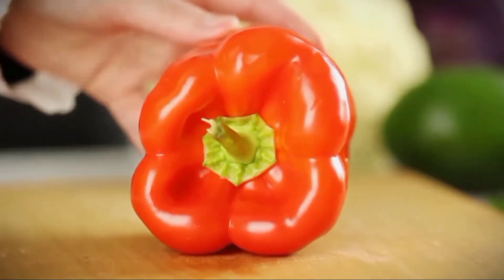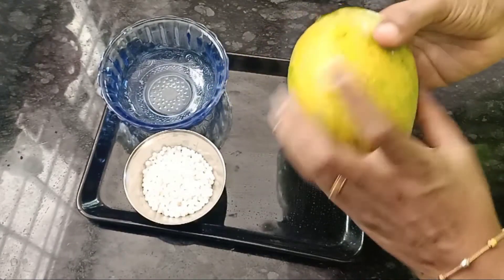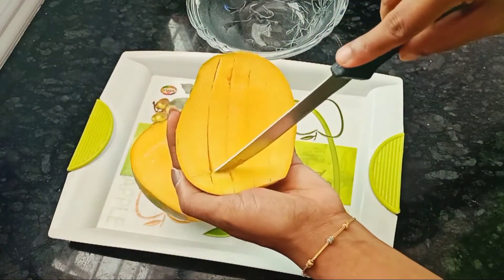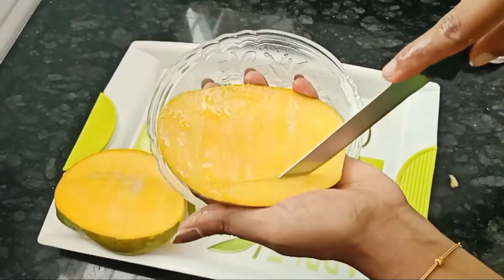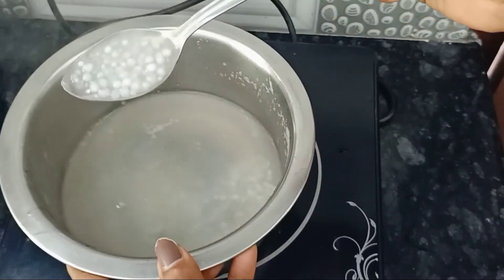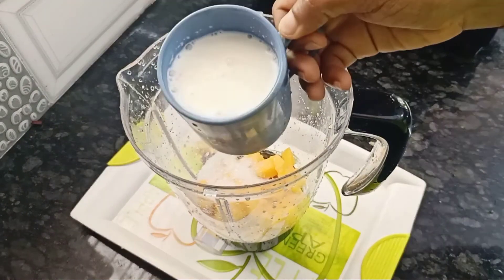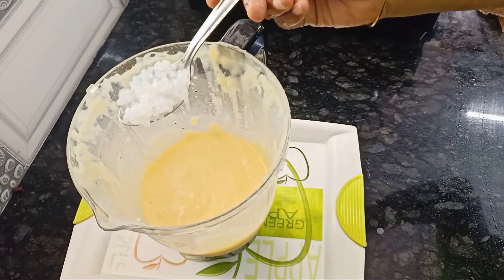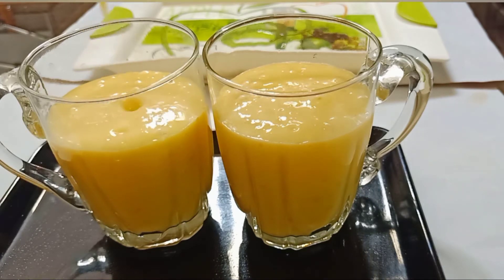മാമ്പഴം കൊണ്ട് ഇത്ര സൂപ്പർ ഡ്രിങ്ക് 👌 Special Juice||Mango Drink Recipe|Simple Tasty Food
cooking malayalam recipe
Variety juices
Variety juice Recipes Malayalam
Iftar juice recipe
Juices in Malayalam
 Ramdan drinks recipes malayalam
Juice recipes
 Variety Juices in Malayalam
 Iftar Special juice in malayalam
 Special juice malayalam
 Juice recipes malayalam
Iftar drinks recipes malayalam
 Iftar recipes in malayalam
 mango Shake recipe Malayalam
mango recipes for iftar malayalam
 Iftar Special drinks in Malayalam
iftar mango juice malayalam
Homemade Mango Drink
Simple Tasty Food
Simple Recipe

Mango Juice
Mango Special
Mango Drink
Juice Recipe